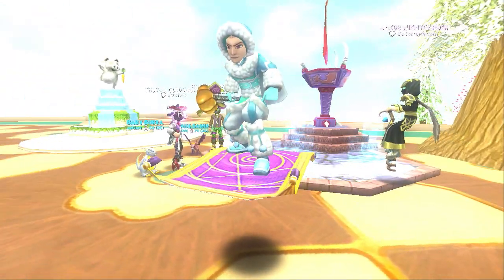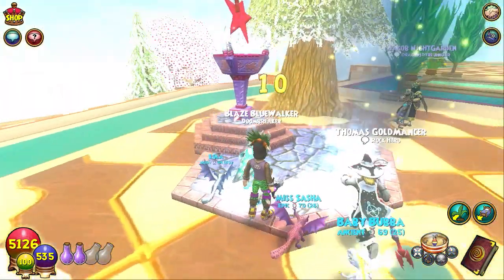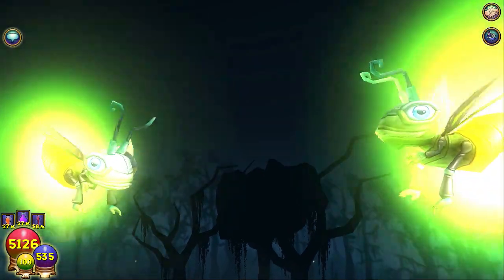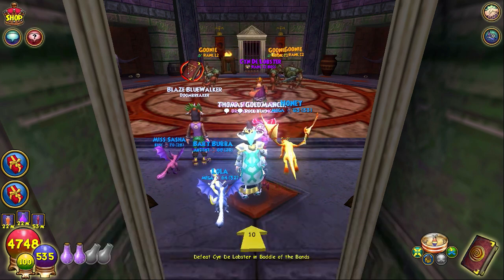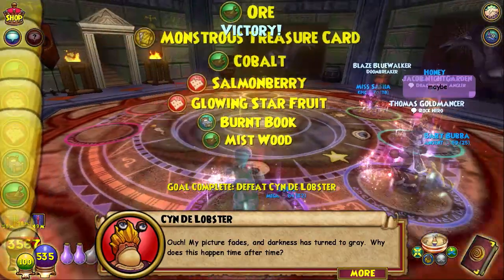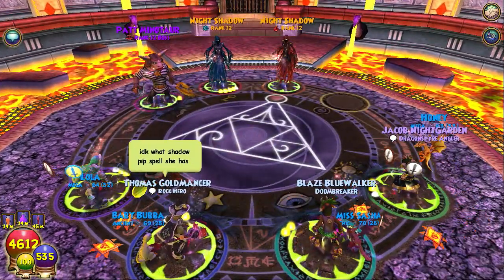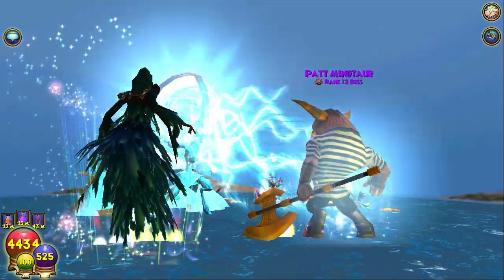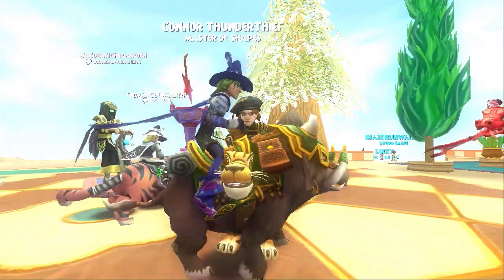Baddle of the Bands Gauntlet - [Test Realm - March 25, 2015]